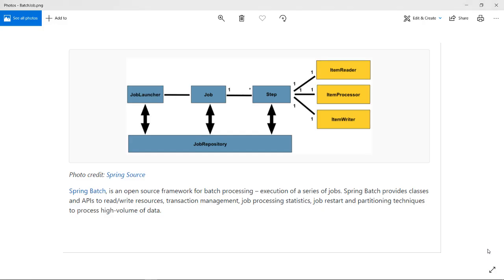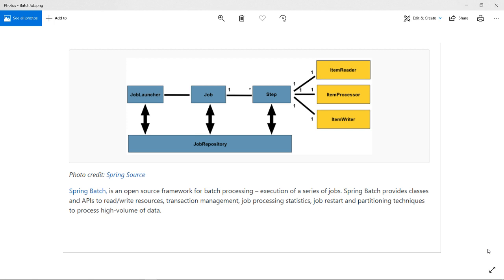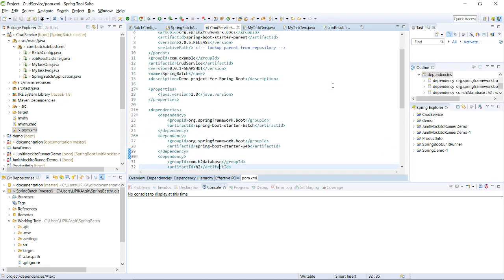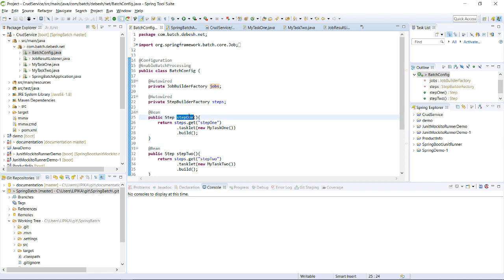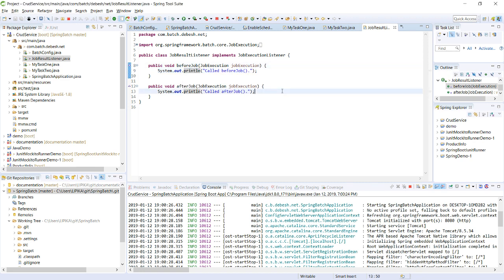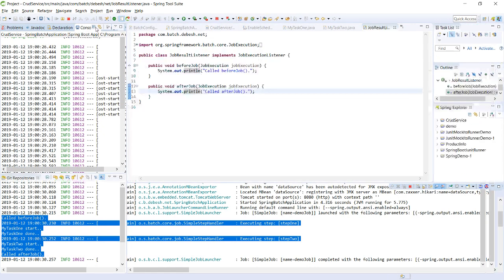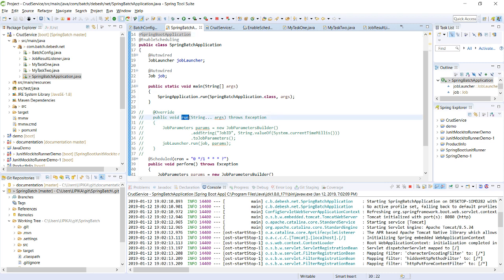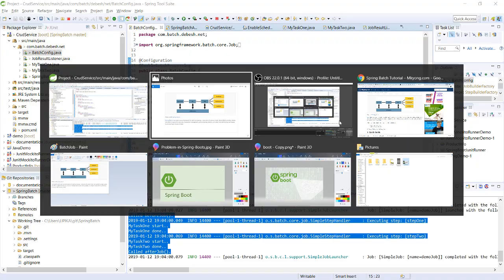Spring Batch Demo Spring Boot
| Docker Demo | AWS EC2 Docker Demo | AWS Docker | AWS Docker Demo"
What is spring batch ,how to use in a spring boot project ,demo showing batch execution invoking multiple job and scheduled to trigger in regular intervals ...